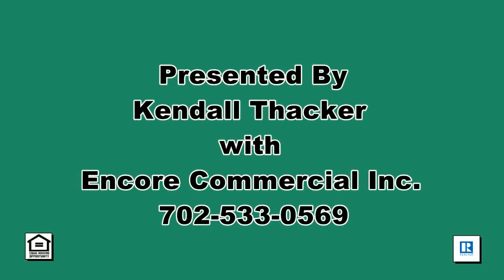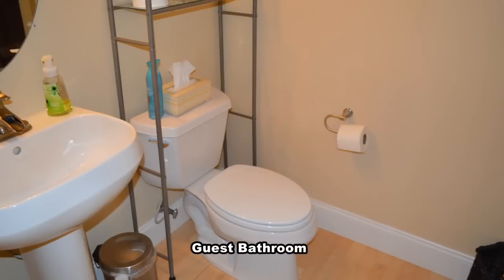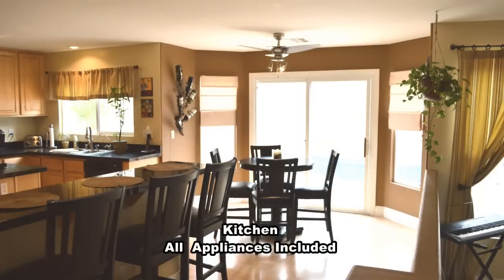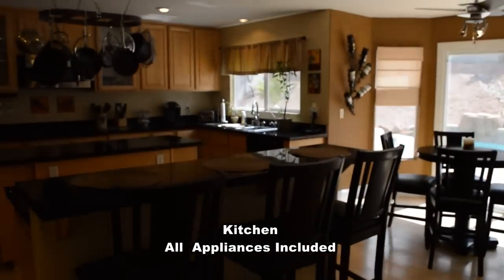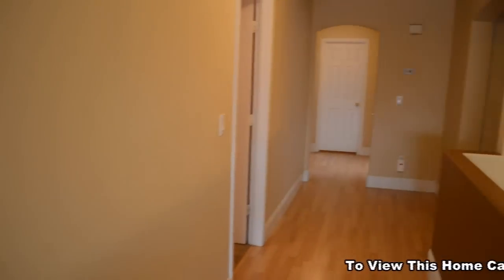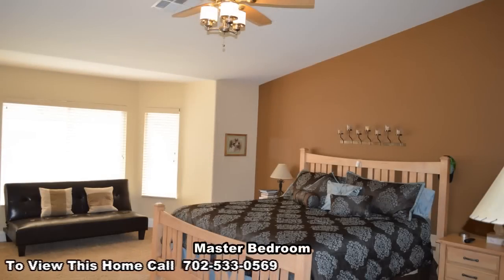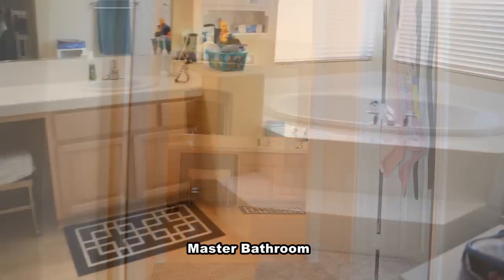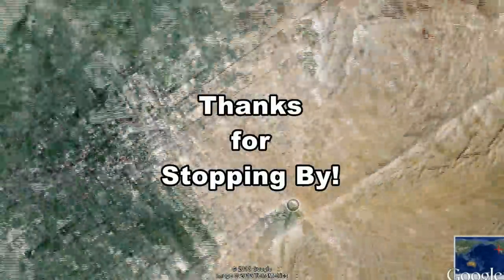5 Bedroom House with Pool in Rhodes Ranch Las Vegas NV. for Sale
Kendall Thacker with Encore Commercial Inc. presents.
A 2 Story house on 695 Orbiter Lane in Las Vegas NV.
This home is located in the beautiful Guard gated Rhodes Ranch Community with shopping, restuarants and
215 access nearby.
The home offers a formal living and dining room, open family room and kitchen, guest bedroom, 3.5 bathrooms, 4 bedrooms up stairs, attached 3 car garage and swimming pool and spa.
The formal living and dining room has a vaulted ceiling, window coverings, hanging chandelier and wood flooring.
The open family room has a fireplace, built-in surround sound, ceiling fan, window coverings and wood flooring.
The open kitchen has a breakfast bar, center Island, granite counters, ceiling fan and all the appliances included.
The laundry room is by the kitchen and comes with a full size stackable washer and dryer.
The guest room downstairs has a ceiling fan, tile flooring and a double french door leading to the yard and pool.
The bathroom has a shower and closet with sliding glass doors.
Up-stairs are 4 bedrooms, a second family room and 2 full bathrooms.
The 2nd family room has a ceiling fan with light, window coverings, mirrored closet doors and carpet flooring.
The open railing over looks the formal living and dining room.
The 3 secondary bedrooms have ceiling fans with lights, window coverings, mirrored closet doors and wood floors.
The full bathroom has a double sink vanity and a tub shower combo with sliding glass doors.
The large master bedroom has a vaulted ceiling with fan, bay window, carpet flooring and his and hers walk in closets.
The master bathroom has a double sink vanity, separate shower, garden tub and a water closet.
The backyard has a pool and spa with a waterfall, covered patio area, cool decking and desert landscaping.
This home with 4 bedrooms 3.5 bathrooms and 3699 Sf is available for sale.